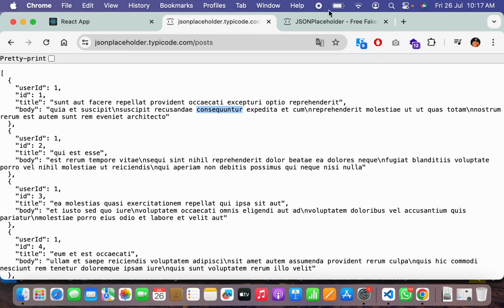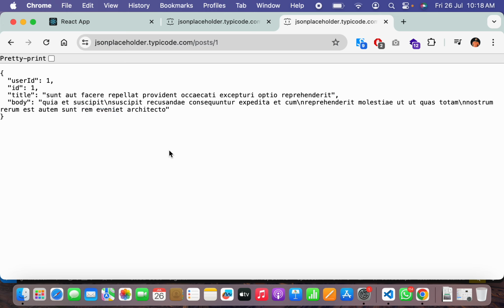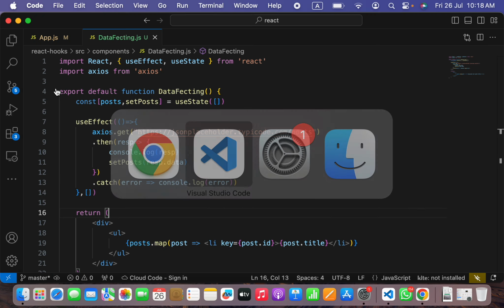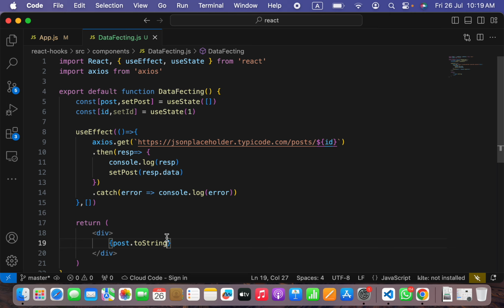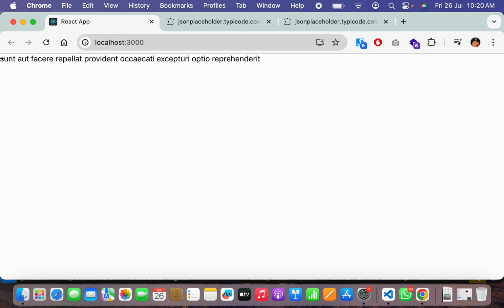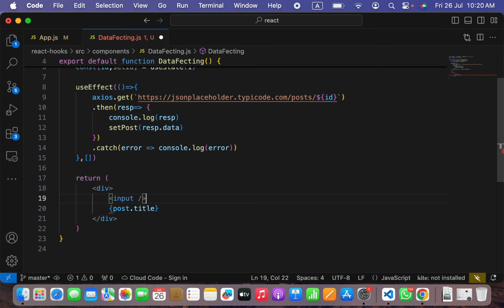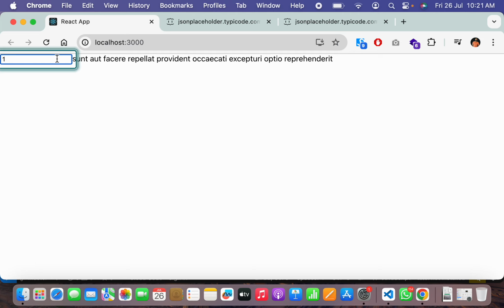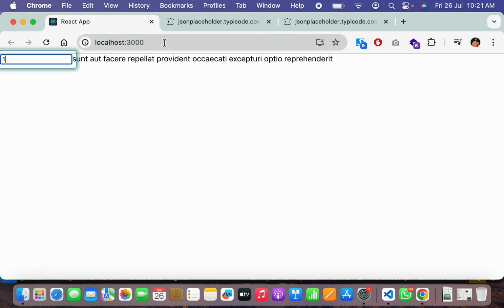React Hooks Tutorial 13 | Fetching data with useEffect Part 2 | English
The useEffect hook in React is a powerful tool for managing side effects in function components. Side effects can include things like data fetching, setting up a subscription, and manually changing the DOM in React components. useEffect allows you to perform these side effects in a clean and declarative manner.

0:00 Introduction
1:47 Implementation